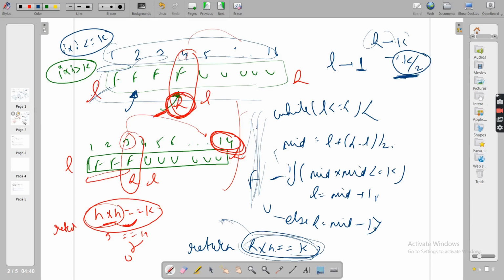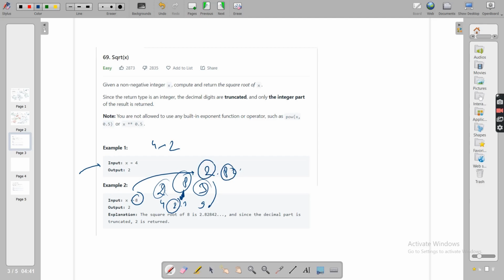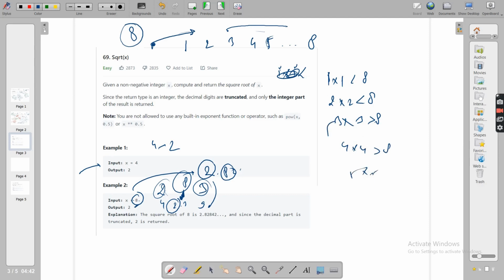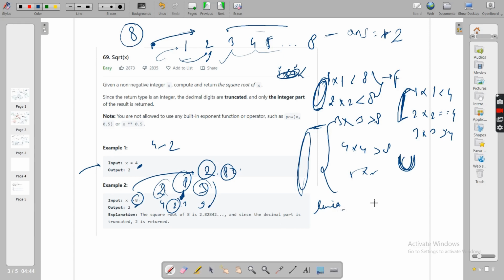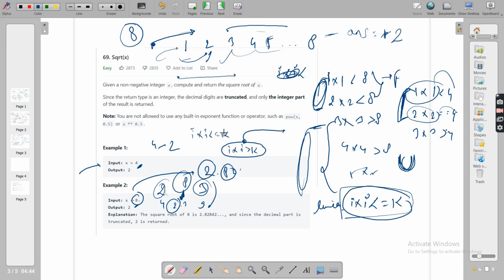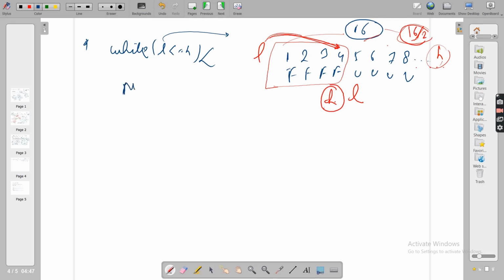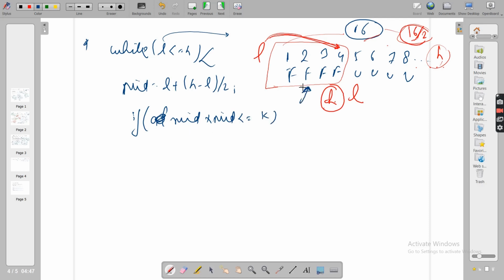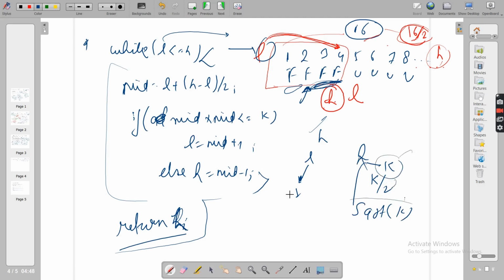Sqrt(x) | Leetcode | Binary Search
Note - Don't use sqrt() function.